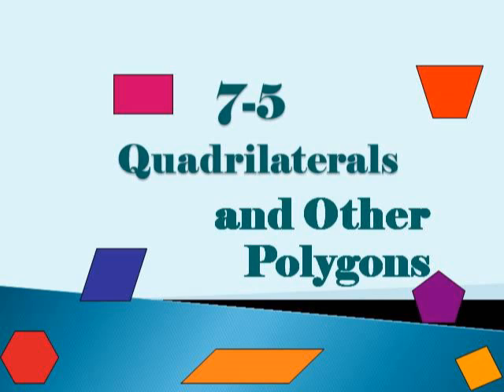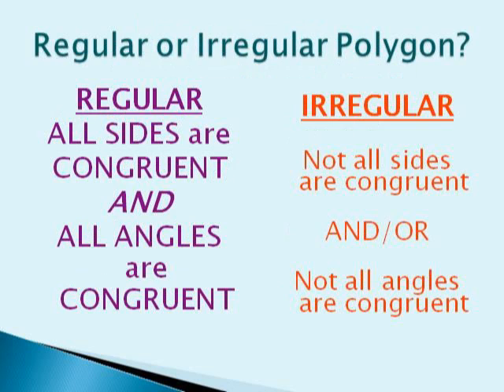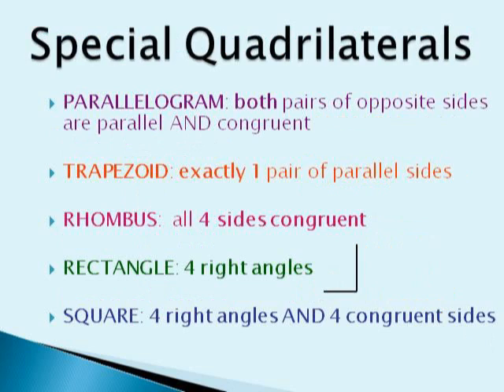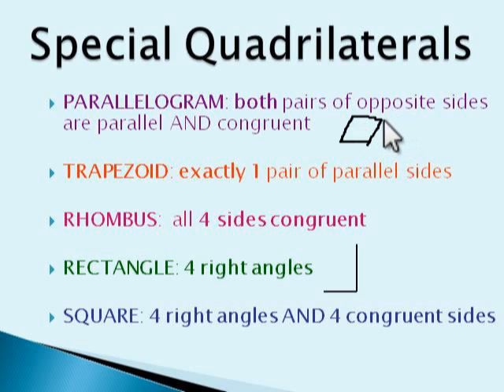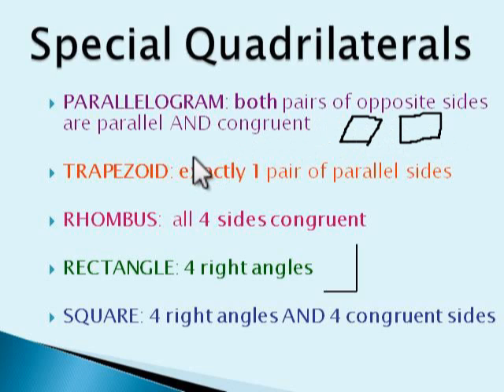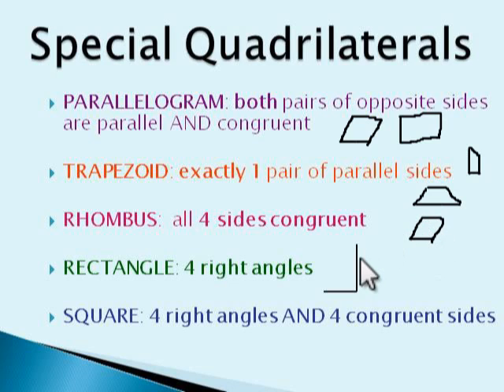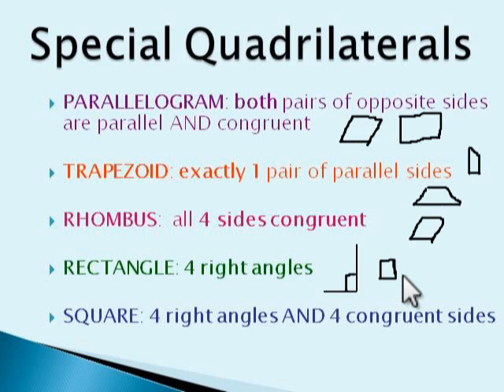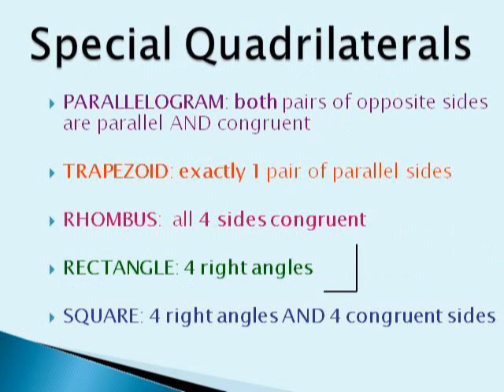lesson 7-5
Classifying Quadrilaterals and other Polygons